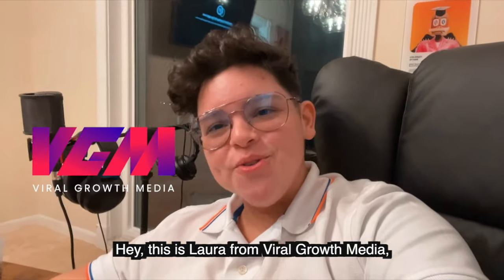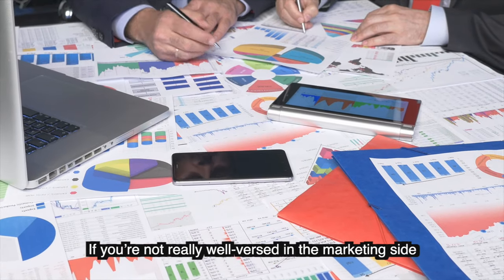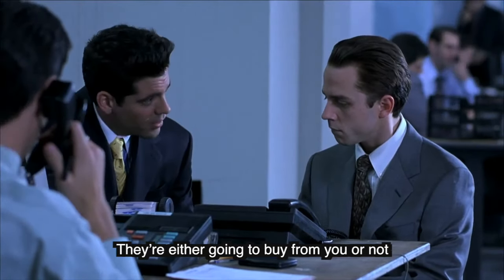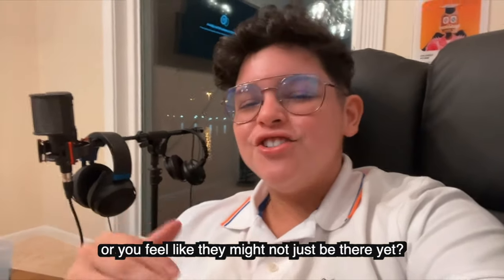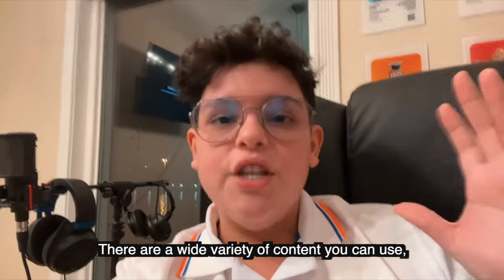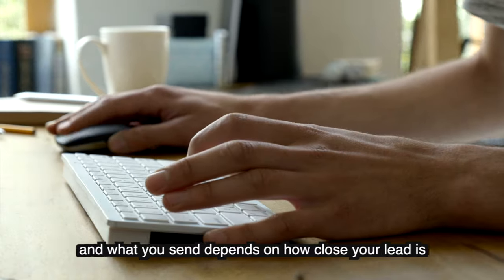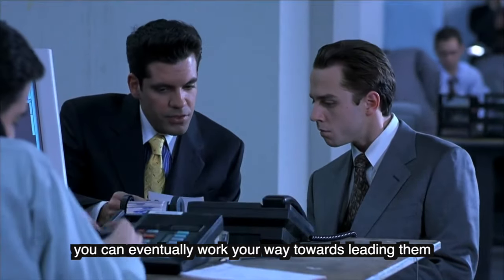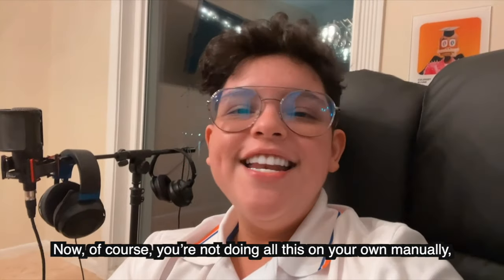How To Nurture B2B Coaching Leads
What is Lead Nurturing exactly?

Lead Nurturing is basically creating and building a relationship with your potential customers and nurturing them towards becoming paying customers.

Think of it as a guide map where you get your prospective customers from Point A, which is when they don’t really understand your service or why they need it, to Point B where they fully understand why your service is something they do need to buy and they’re ready to pay for it.

Of course, getting from Point A to Point B isn’t quite as clear cut. So how exactly is it done?

Laura Egocheaga is the Founder & CEO of Viral Growth Media, an Award-Winning Performance-Based Growth Hacking digital agency servicing Coaches, Consultants & Course Creators across the United States, Canada & Australia.

After making her first $20k in 6 months she knew there was something bigger to this thing called "The Internet"... Now she is the owner & operator of a digital marketing agency that provides their clients with "clients on demand" system.

Check out Laura's newest book release:

THE EXPERTS PLAYBOOK: How to productize and sell your knowledge at scale

00:00 Introduction
00:18 Lead Nurturing
00:37 How to LOSE sales in the long run
00:54 How to Gain MORE Sales in the long run
01:29 Step-By-Step Break Down